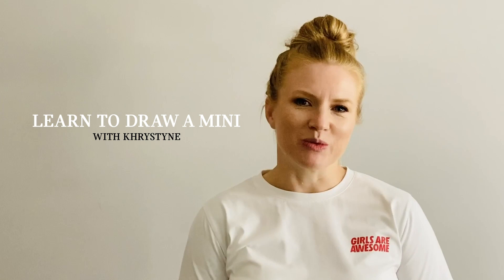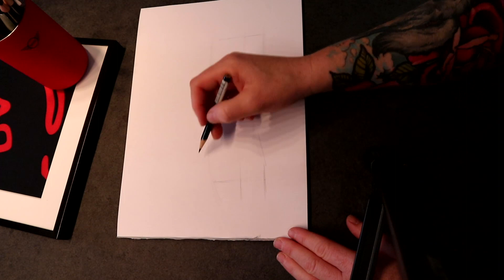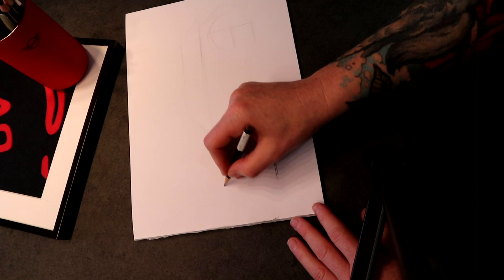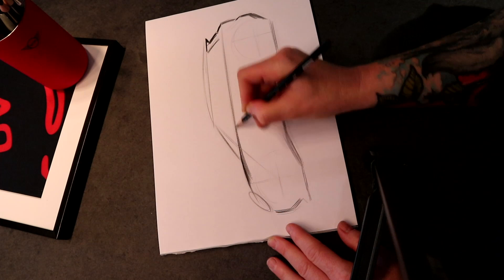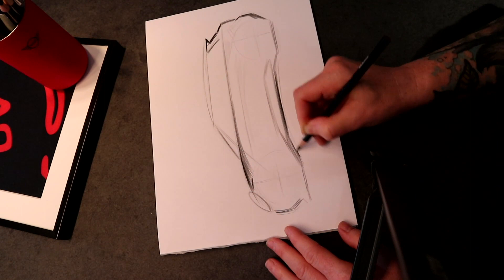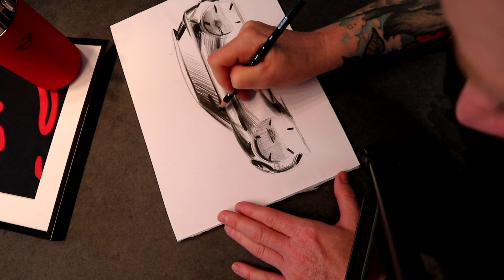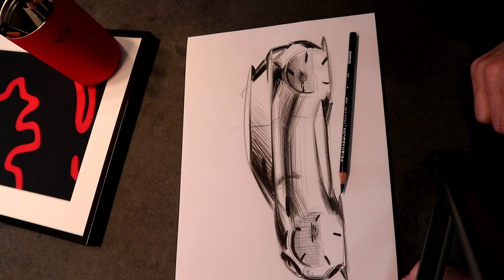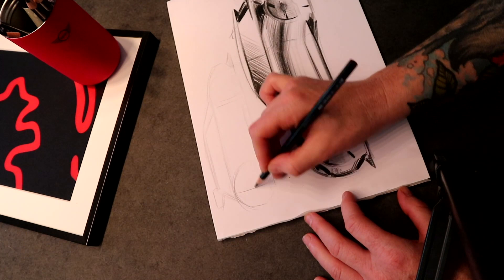Self Customization: Sketching with Khrystyne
Khrystyne from the MINI design team teaches you how to draw a MINI concept sketch. Customize your skills and become a MINI artist then share your creations with us using the hashtag MINICustomizations.